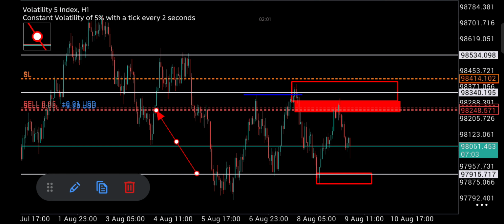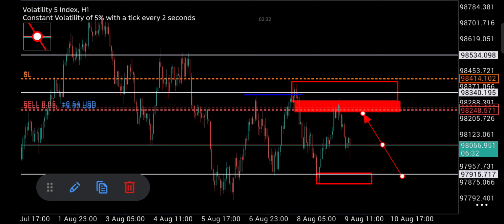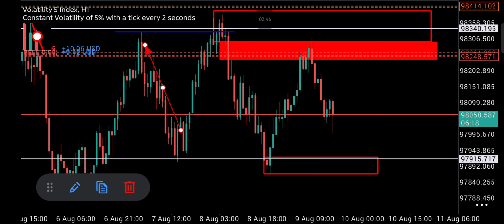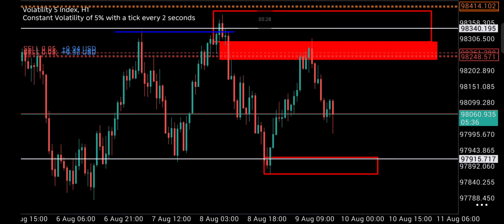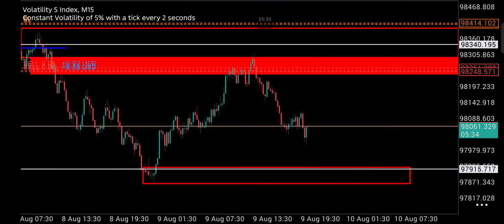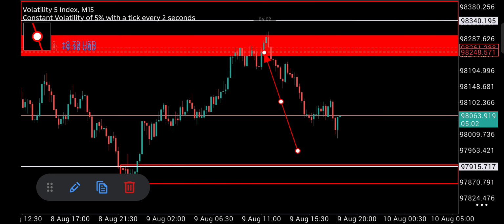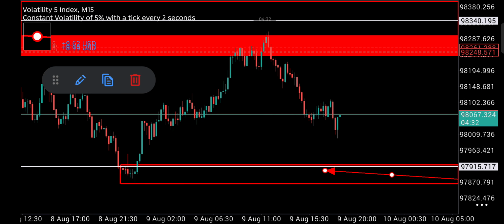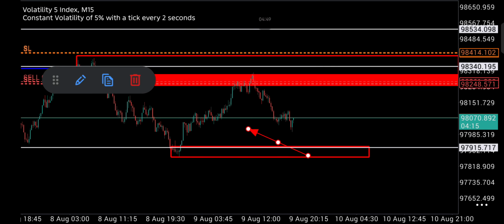Pro Trading 80% Win Rate: Best Forex, Synthetics Strategy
*MASTER TRADING SYNTHETIC INDICES LIKE A PRO: BEST FOREX-STYLE STRATEGY**

Trading synthetics but getting inconsistent results? In this video I teach you my exact forex-style strategy for trading synthetic indices like Boom, Crash, Step, and Volatility 75/100. No news, no gaps, just clean price action you can replicate.

If you’re tired of blown accounts and random signals, this is the system that helped me trade like a pro.

synthetic indices strategy, how to trade volatility 75, boom and crash strategy, forex style trading, price action trading, risk management forex, best strategy for synthetics 2026, trading for beginners

*FREE RESOURCES:*
Comment *"STRATEGY"* and I’ll DM you my free entry checklist PDF.

What synthetic index are you trading right now? Drop it in the comments and I’ll make a breakdown video for it 👇